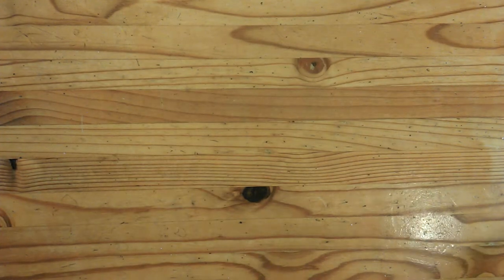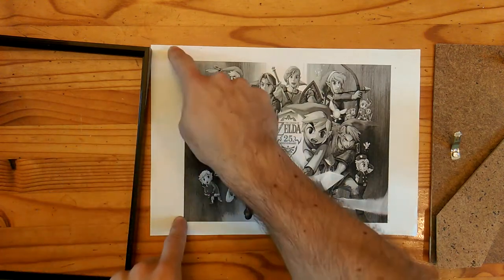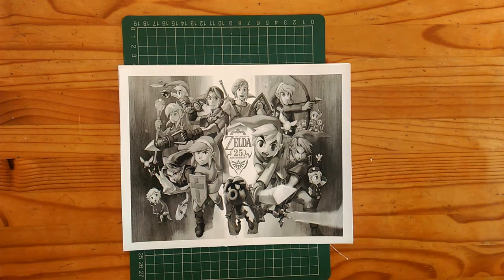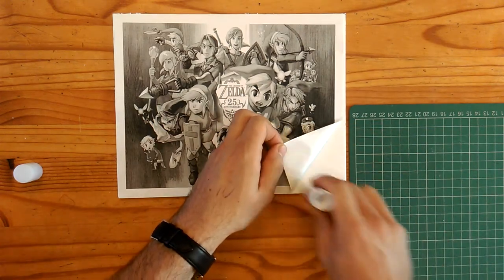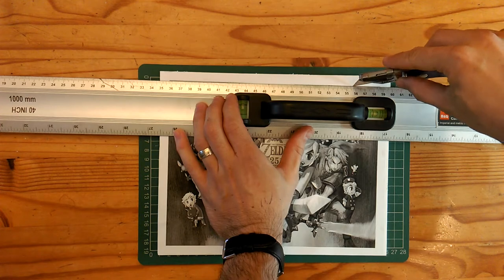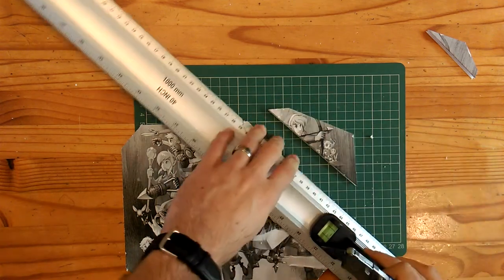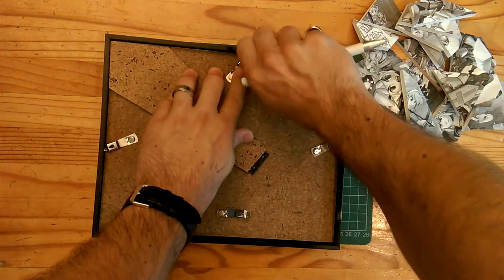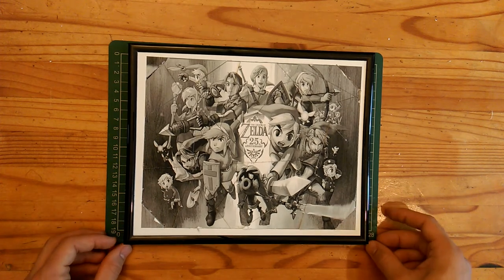How to turn a Photo into a Jigsaw Puzzle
October's first Mini Make project!  Keep you kids engaged and puzzling for hours with their own photo frame jigsaw!